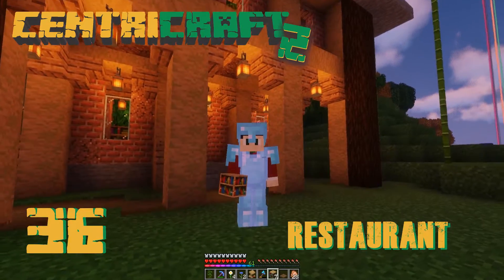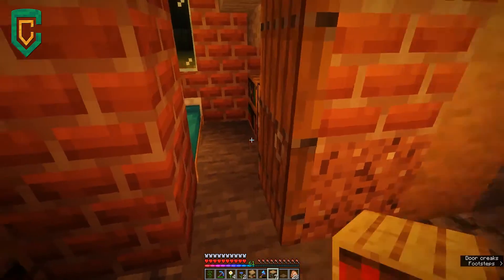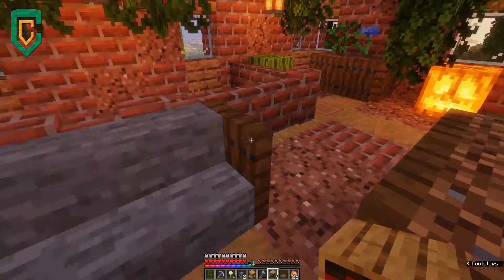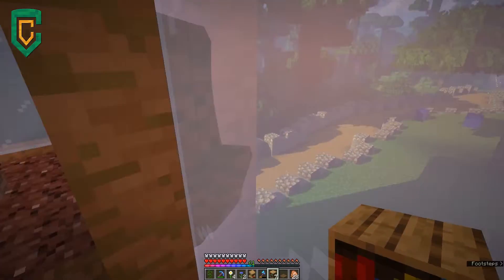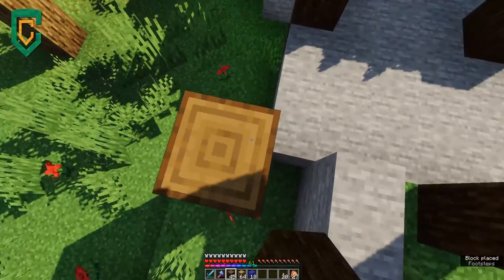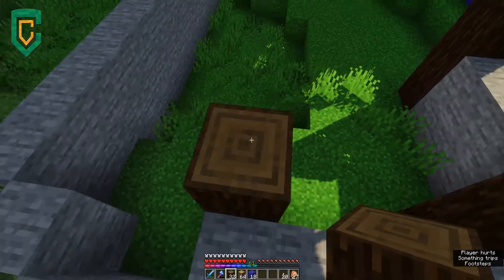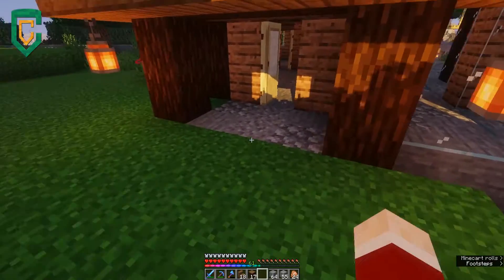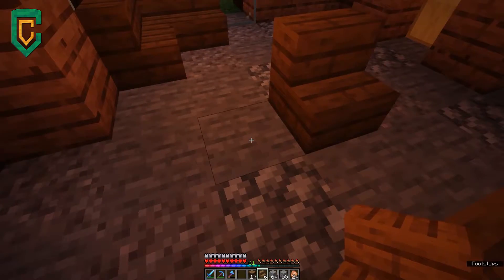CentriCraft Season 2 - Ep 36 - Restaurant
Welcome to CentriCraft Season 2!

I continue to build the Panda Gardens, this time working on a restaurant.

CentriCraft is a Minecraft Multiplayer Survival Server.

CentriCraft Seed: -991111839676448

Keep up to date on my latest videos and announcements by visiting me on social media.

Intro & Outro Music: Room For Two? Dan Lebowitz